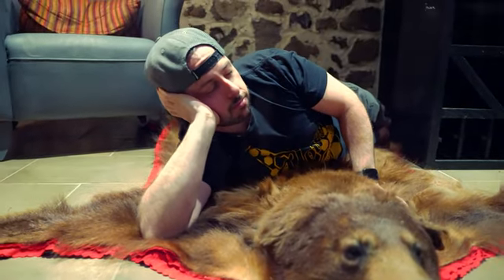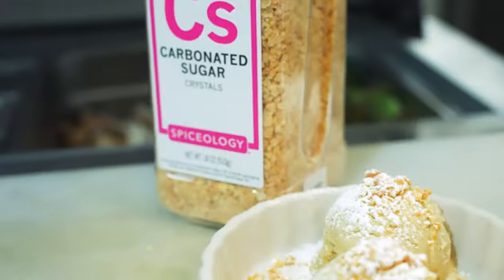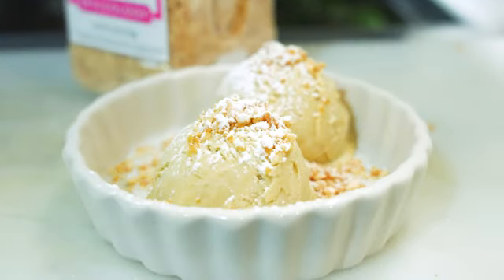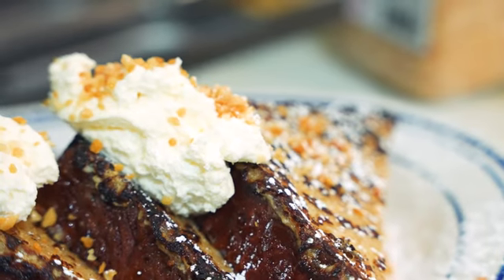Spiceology Carbonated Sugar - Chef Aaron Fish Breaks Down the Ingredient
Carbonated Sugar is a confectionary ingredient from Spiceology. Ever had Pop Rocks candy? That's essentially carbonated sugar with added flavor. Spiceology's carbonated sugar explodes on the tongue upon consumption, and is an exciting twist for desserts and cocktails with neutral flavor crystals that pair with any flavor.

Chef Aaron Fish calls Spokane, WA home and is Chef de Cuisine for the Eat Good Group, which runs a handful of diverse restaurants. Get to know Aaron in Spiceology's Periodically Inspired interview